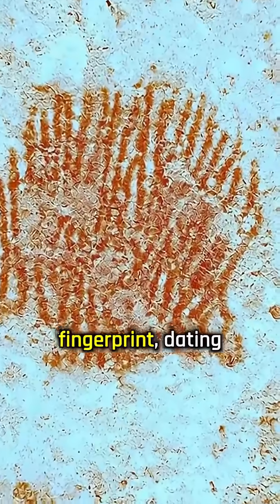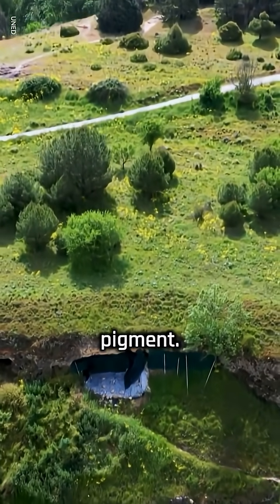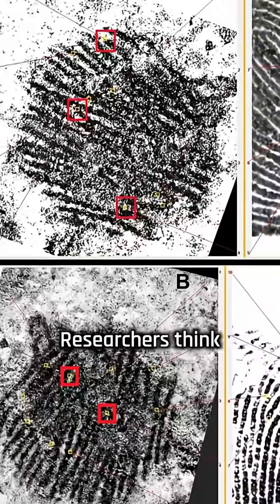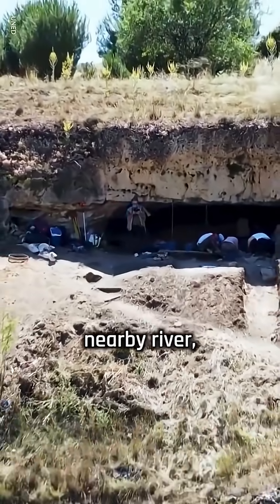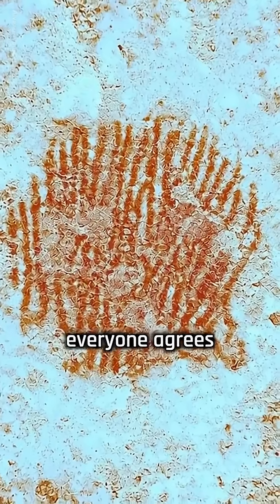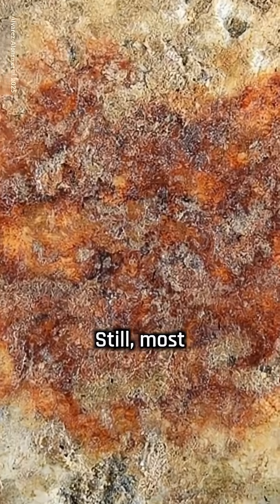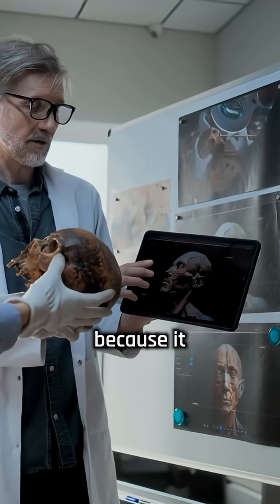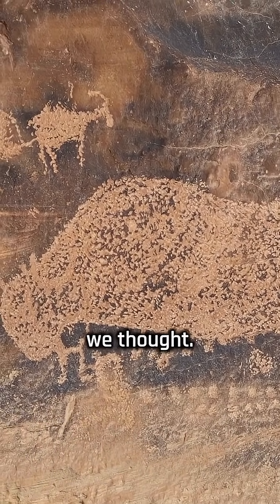43,000 Year Old Neanderthal Fingerprint Discovered – The Oldest Human Trace Ever Found!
A groundbreaking archaeological discovery has revealed the world’s oldest human fingerprint—pressed into clay by a Neanderthal over 43,000 years ago! As a biomedical scientist, I explore how this ancient imprint rewrites our understanding of early human behavior, tool use, and even biology.

🦴 Why This Changes History:

✅ Oldest Human Trace: Beats previous records by 10,000+ years
✅ Neanderthal Intelligence: Proves they crafted complex tools (not just primitive ones)
✅ Biomedical Clues: Fingerprint ridges suggest genetic similarities to modern humans

🧬 The Science Behind the Print:

Found on a relic tool in a Siberian cave
Preserved in mineralized clay under perfect conditions
3D-scanned to confirm it’s not Homo sapiens

💡 Mind-Blowing Fact:
"This single fingerprint connects us directly to an extinct human species."